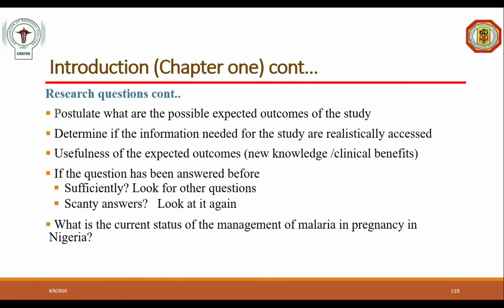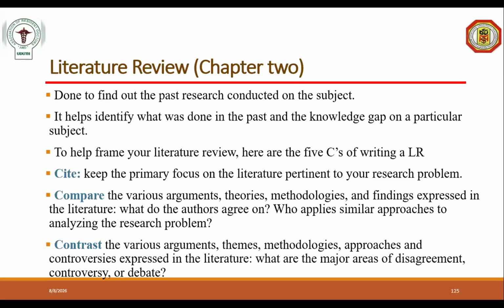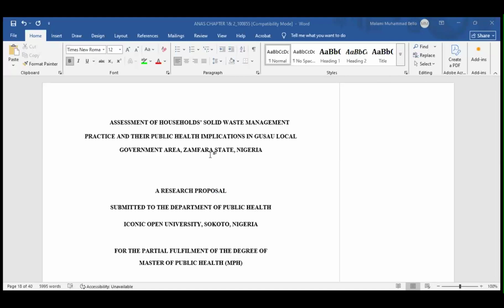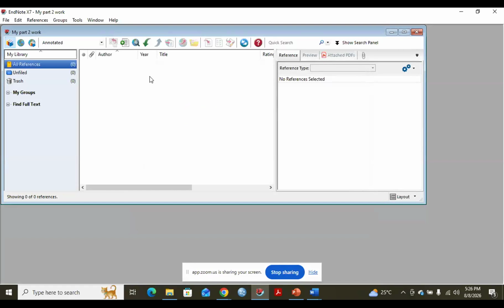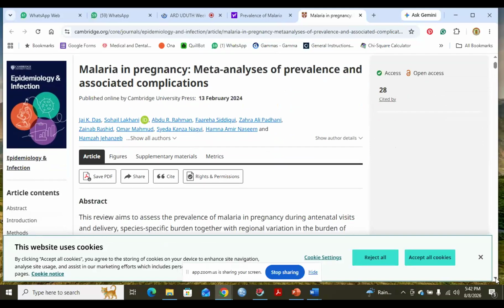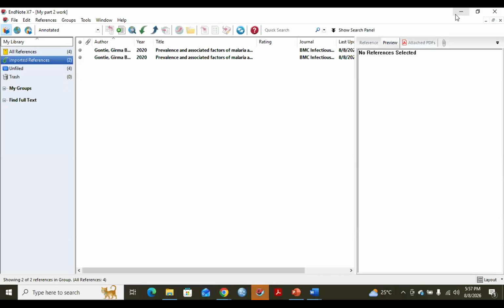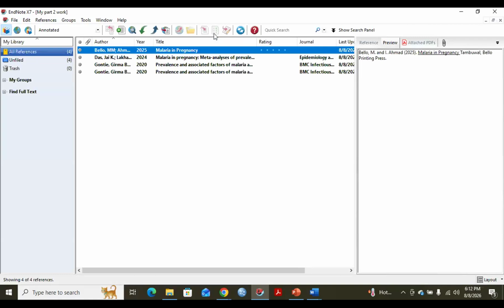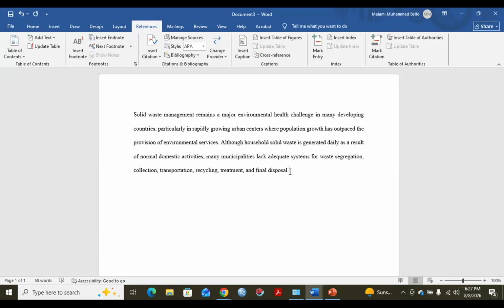WEEK 3| ENDNOTE REFERENCING TUTORIAL AND HOW TO DESIGN A CONCEPTUAL FRAMEWORK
Learn how to use EndNote for referencing and how to design a conceptual framework for research in this practical Research Methodology Workshop session.

In this session, you will learn:

📚 How to use EndNote software for referencing and citation
🔗 How to insert and manage references efficiently
📝 How to organize references for a research proposal or dissertation
🧩 What a conceptual framework is and why it is important
🔬 How to identify variables in a conceptual framework
➡️ How to establish relationships between variables
📊 How to develop a clear conceptual framework for your research study

This tutorial is especially useful for medical students, resident doctors, postgraduate students, researchers, academics, and anyone preparing a research proposal, thesis, or dissertation.

This session is part of the 8 Weeks Hybrid Workshop on Competency in Proposal and Dissertation Writing & Defence organized by the Association of Resident Doctors, UDUTH Sokoto (ARD UDUTH).